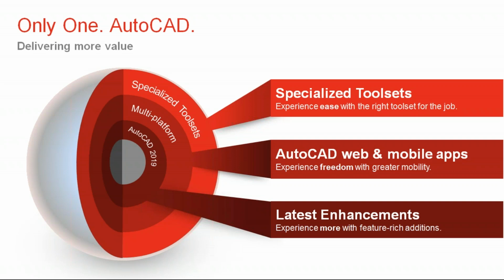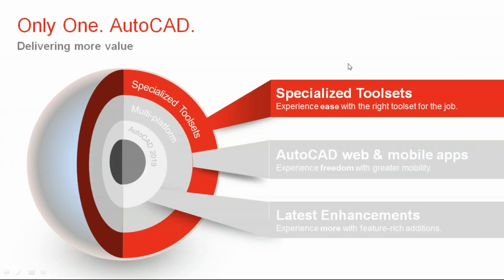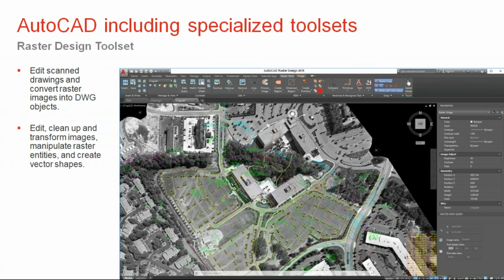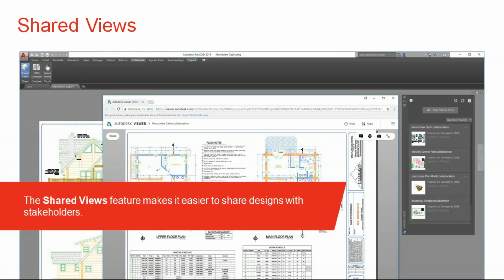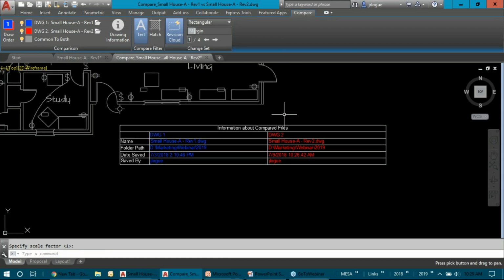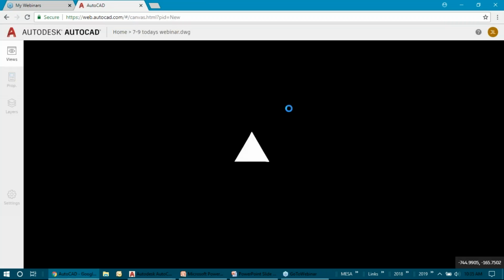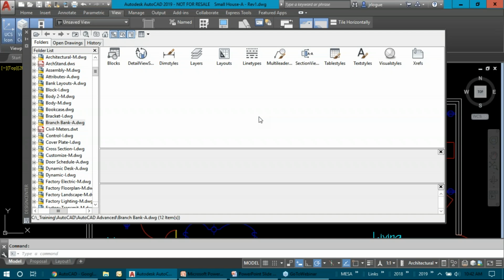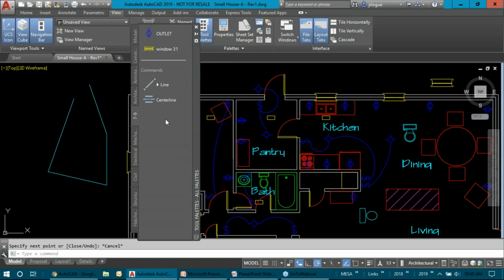What's New in AutoCAD 2019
AutoCAD® 2019 including specialized toolsets is the new norm. Get an overview of what is now included when you purchase a seat of the new AutoCAD.

Join Jim Logue, Manager of Design Services at MESA, for this live webcast as he explains this new bundled offering and a few must know commands such as: Shared Views, DWG Compare, Creating Custom Palettes and some oldies but goodies such as Design Center and PDF Import / Conversion.